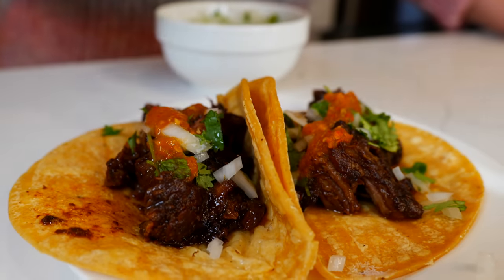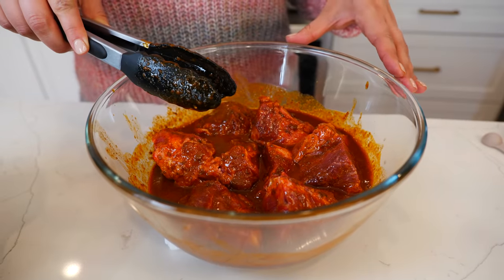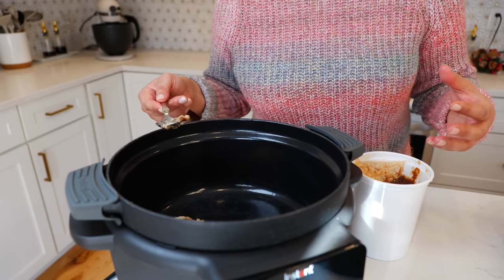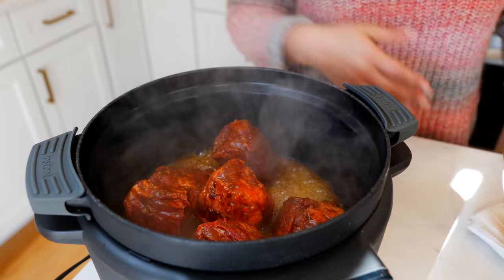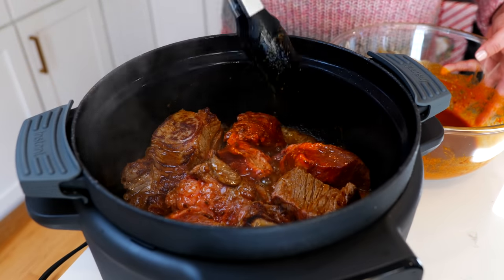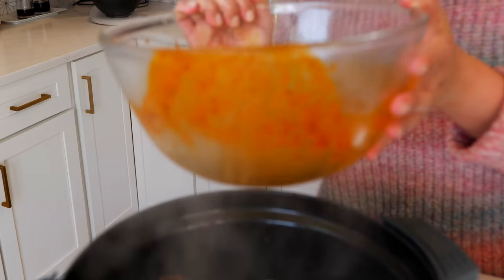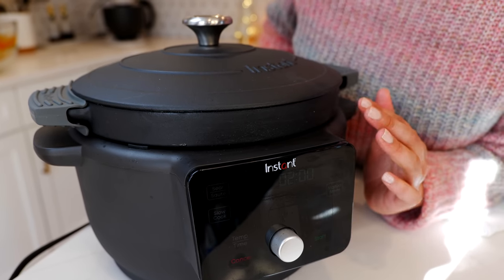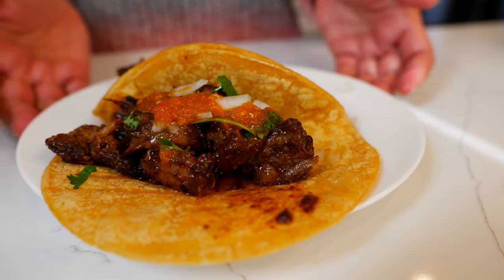Traditional Mexican BARBACOA (Braised Beef ) | Tacos | How to make Tacos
Ingredients
3 to 4 pounds of chuck roast
1/2 cup of mole
1 cup of oranges juice
1 Tbsp chicken bouillon or 1/2 Tbsp salt
Corn Tortillas
Last or oil
Toppings- chopped onion, cilantro, salsa roja, lime juice

Tips‼️
Do not cut the pieces of beef too big to allow super tender juicy beef
Less do not use the extra 1/4 of water
Make all recipes comfortable for your home